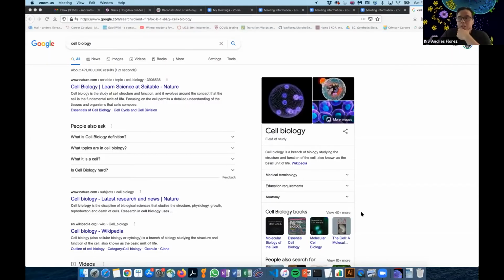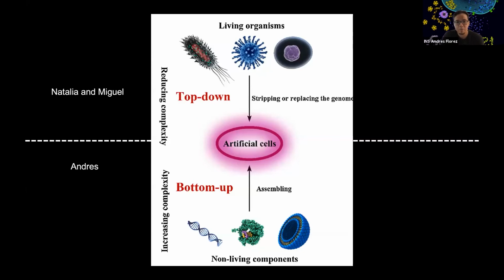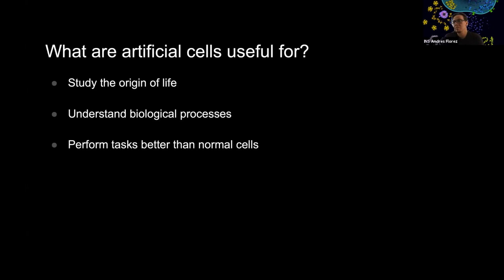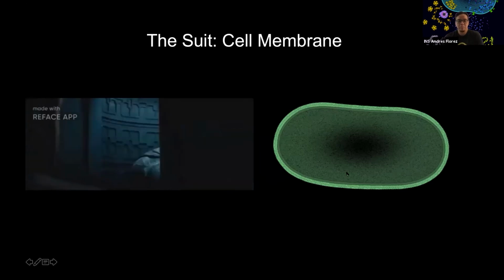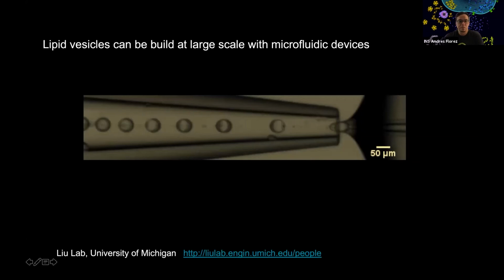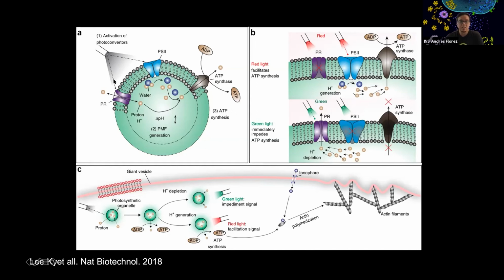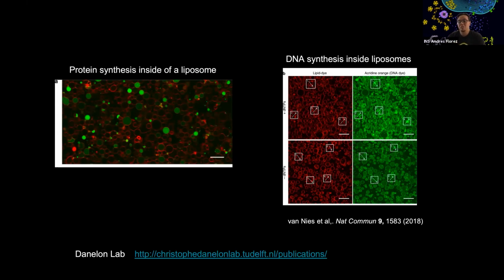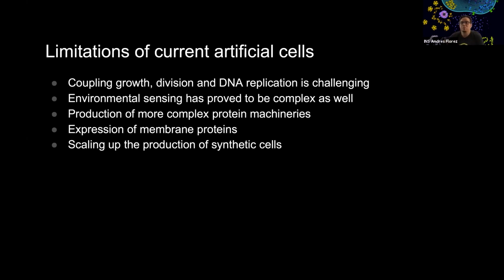Club 4, Lesson 2. Building a synthetic cell 🦠: From bacteria to stem cells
Synthetic biology is an exciting field that creates cells with new abilities. Learn the basic principles to build synthetic cells and use software to visualize them. We will learn the tools used in synthetic biology.